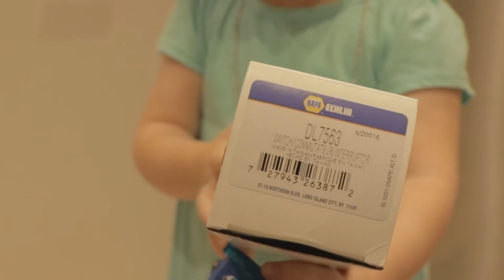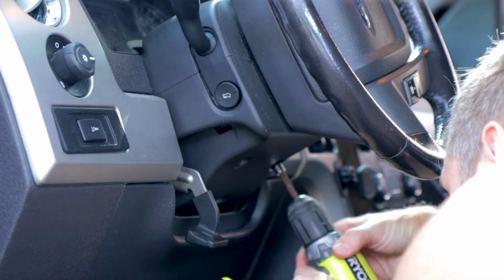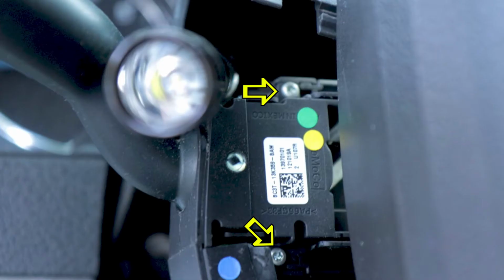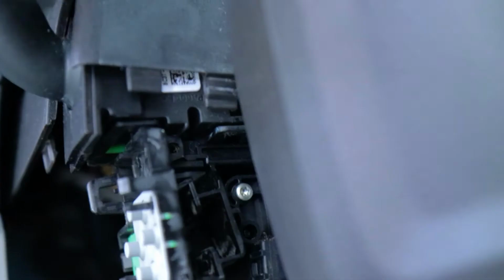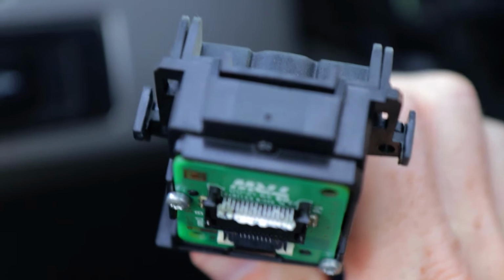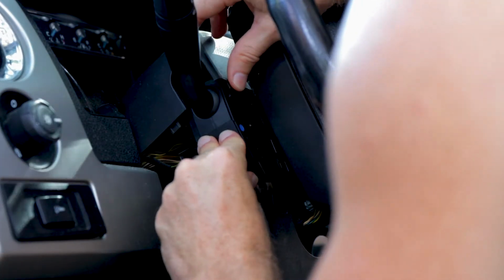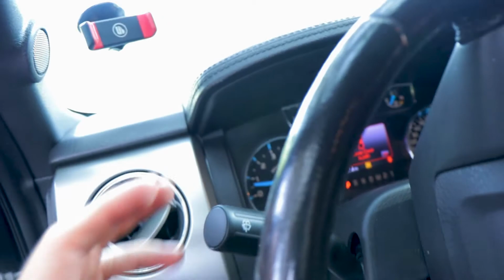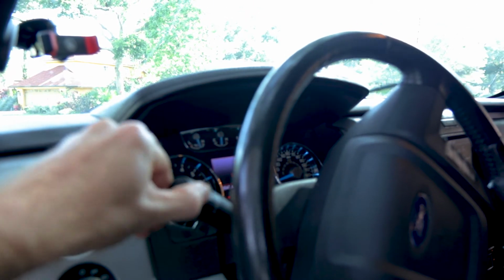F150 Multi-function Switch Replacement | DIY | My Ford F150 Wipers WON'T SHUT-OFF!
Do your wipers STAY ON after turning off?
Here was the QUICK FIX for my 2013 Ford F150
(please note a video link at bottom of the description with a user that managed to fix this problem removing the assembly and cleaning it)

Napa Auto Parts: DL7563 ($31)
Motorcraft (amazon) -
Replacement Time: 20min
Difficulty 3 out of 10
Tools: TX #10, Plastic Pry tool, 5.5MM Socket

After buying a used 2013 Ford F150 Lariat I noticed after I would turn my wipers off they would stay in the lowest interval setting. Very frustrating but a temporary fix seemed to be using the wiper fluid button then turning the switch to max speed and off (easter egg?)...  well it stopped and I decided to replace the part. Here's How I Did It!

==*=*==Current Parts==*=*==
►Multi-Function Switch (Motorcraft SW-6874)